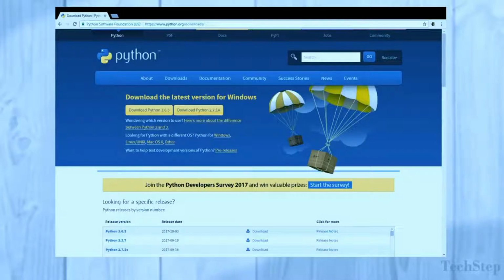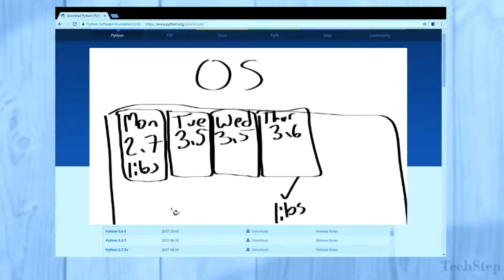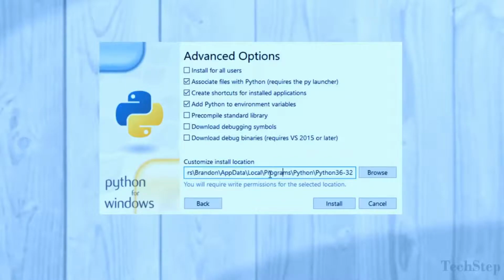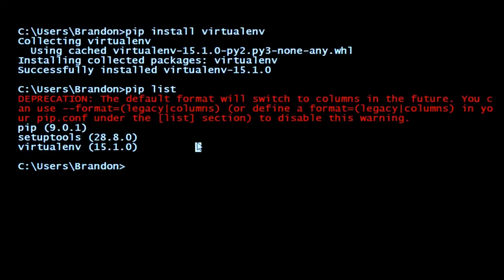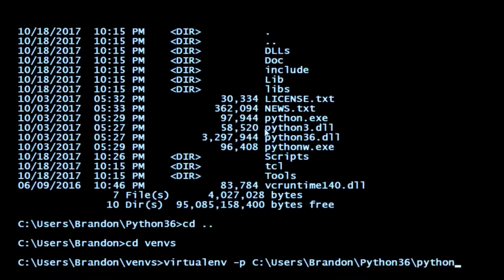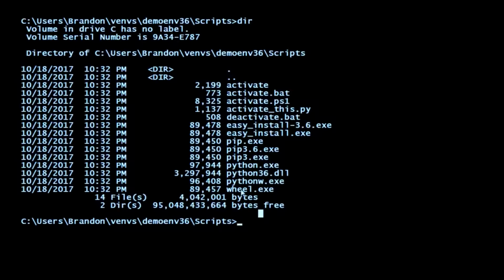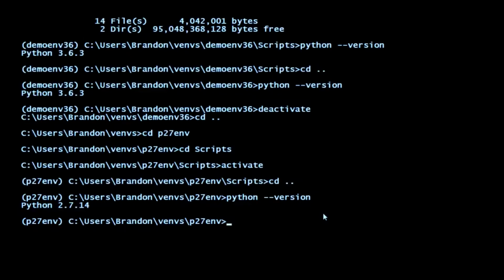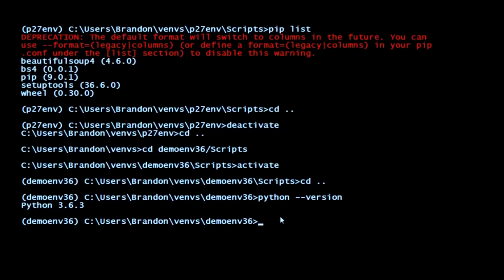Basic Browser Automation: Part 1 - Setting Up Python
Before we can begin, we have to make sure we're all using the same major version of Python. We will use virtualenv to set up a Virtual Environment for stress-free automation!